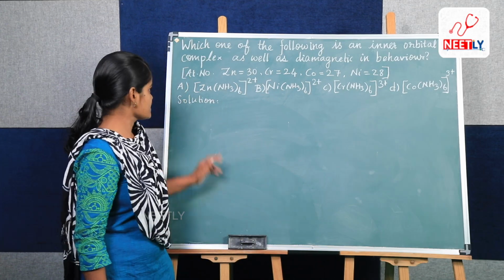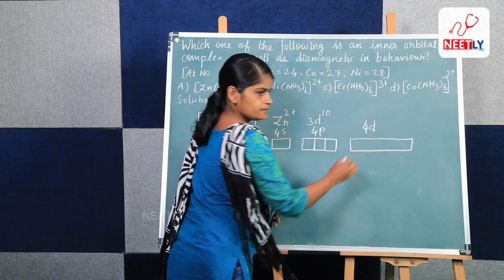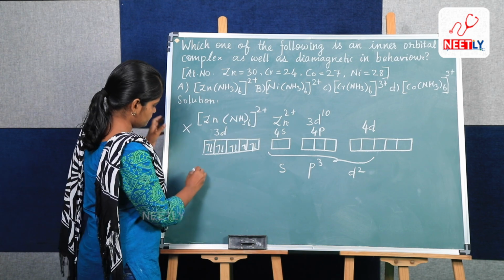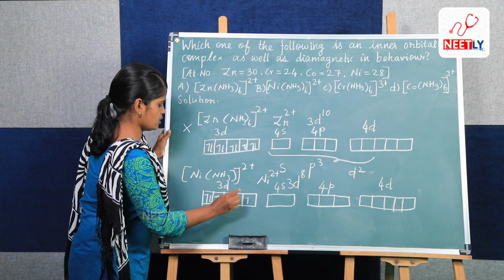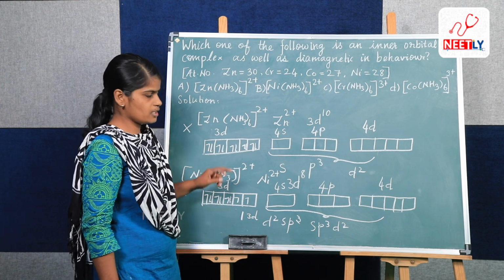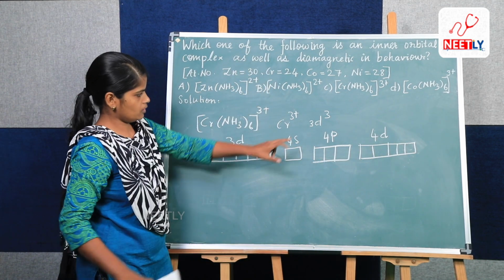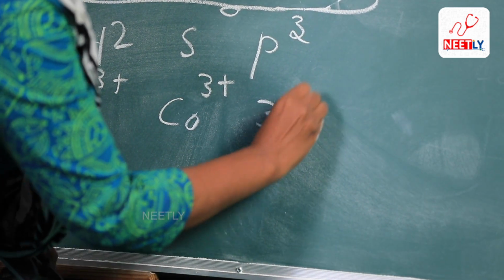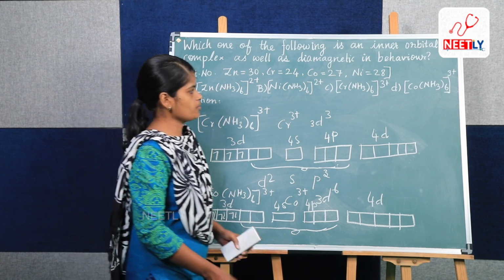12th Chemistry | Coordination Compounds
12th Chemistry / Coordination Compounds

Which one of the following is an inner orbital complex as well as diamagnetic in behaviour?